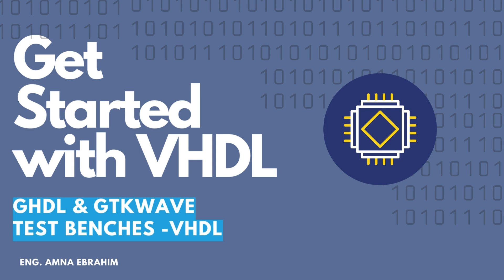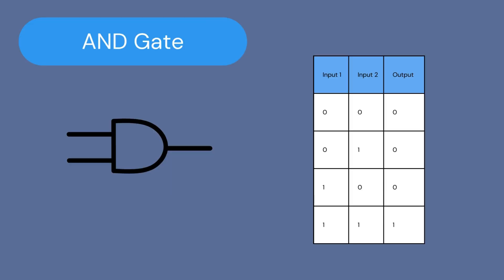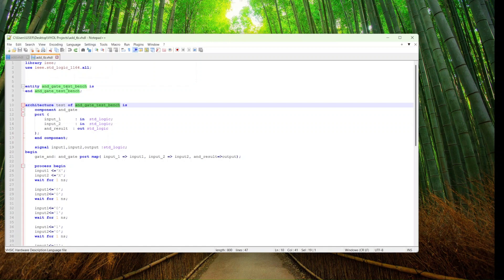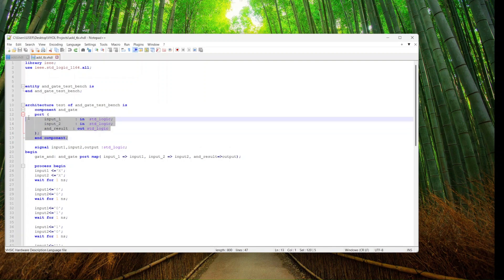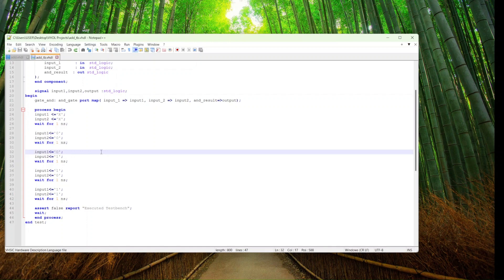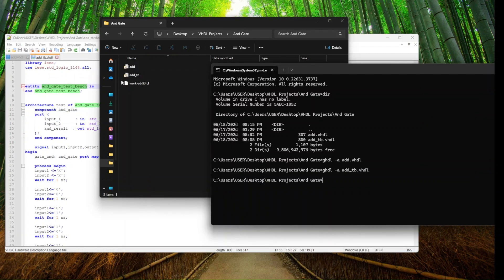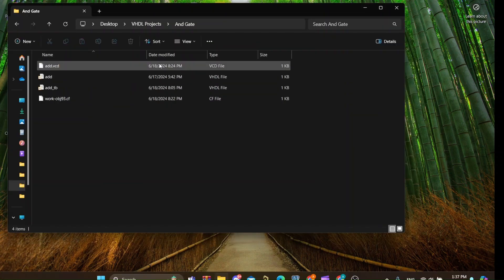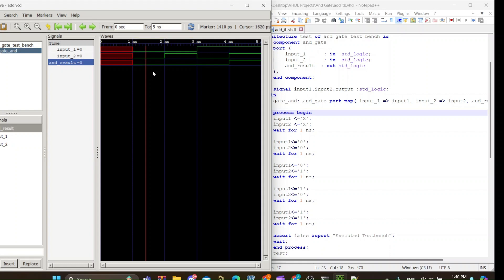Get Started with VHDL- GHDL & GtkWave pt.2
If you're interested in getting started with GHDL and GtkWave for VHDL FPGA programming, then this mini -series is for you. In part two of  this mini-series we will take a look at how to write a testbench for the two-input AND Gate we  designed  in our last video.

📝 Tutorial Overview:

In this video we will be taking about:
[1] A brief overview on testbenches
[2] Working with your first testbench

This mini-series doesn't aim to give an exhaustive explanation of how to write VHDL code and testbenches but rather serves as an introduction to GHDL and GTKwave.